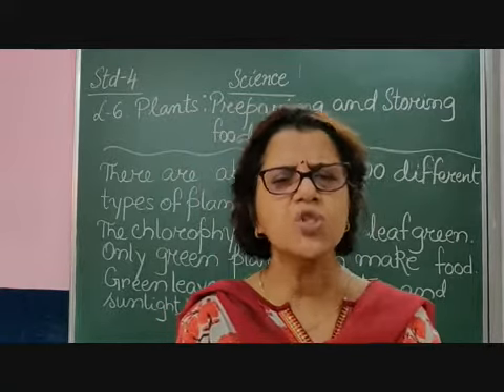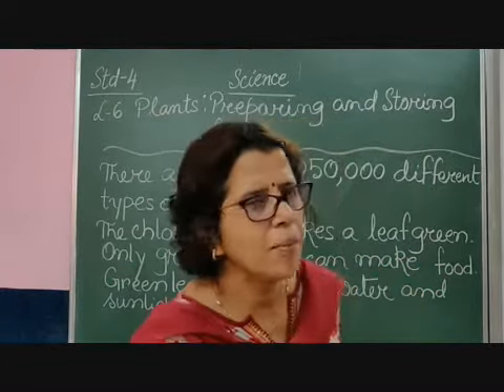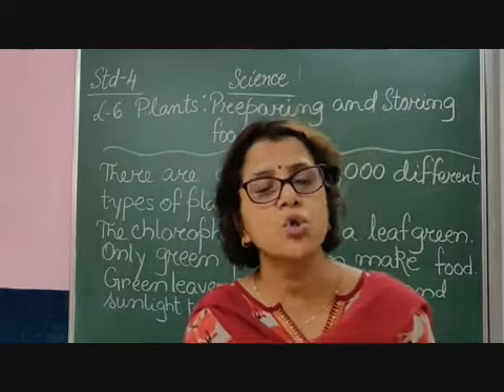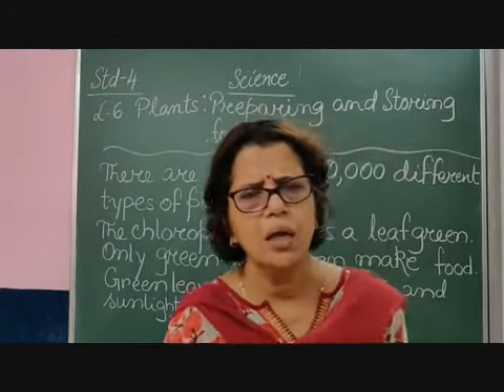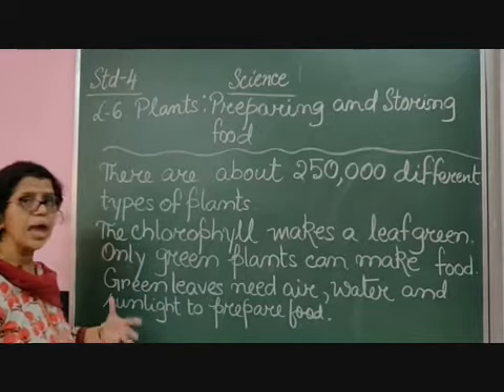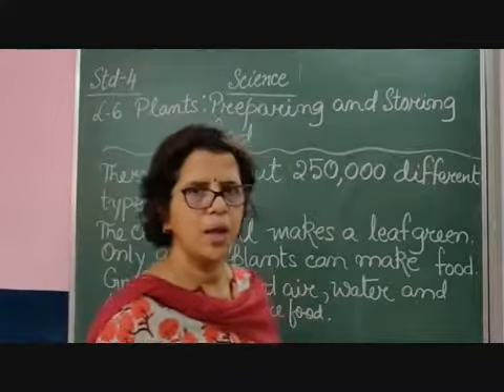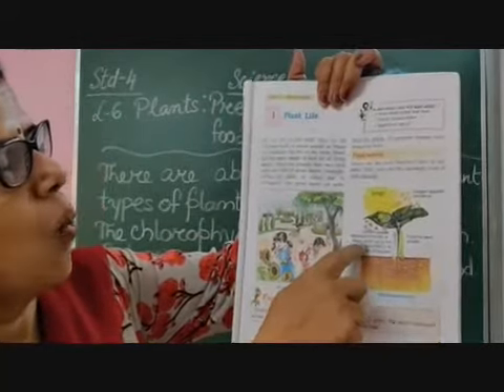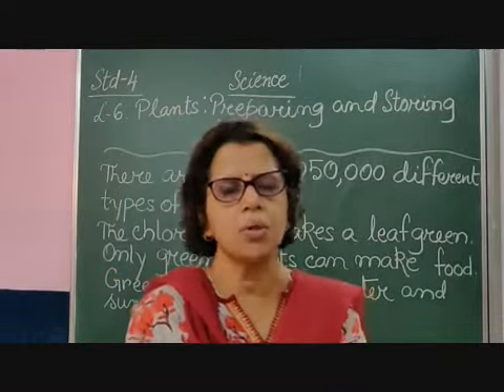IV Science Chapter 6 Plants Preparing & Storing Food Part 1